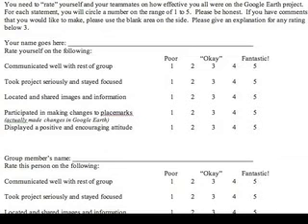Wiki Final Project ADDIE Evaluation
This video is intended to be embedded into a blog post, the fifth of a series of five, detailing the ADDIE process used in creating a PBworks site I use with my students. The entire process is being documented for a project for one of my EDTEC 700 classes for graduate school. ADDIE stands for Analysis, Design, Development, Implementation, and Evaluation.